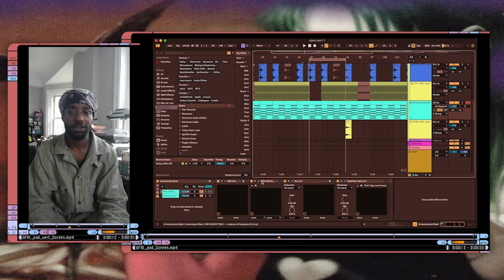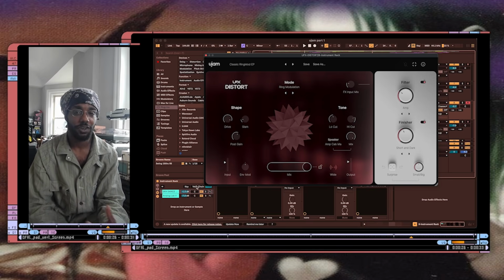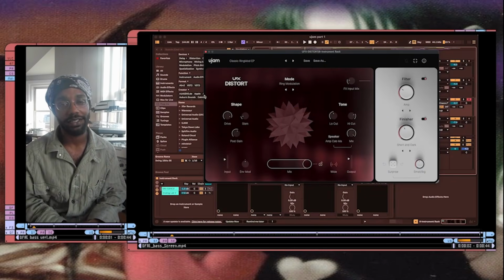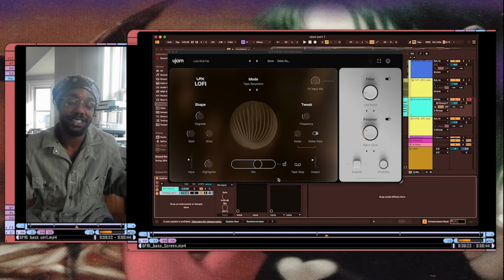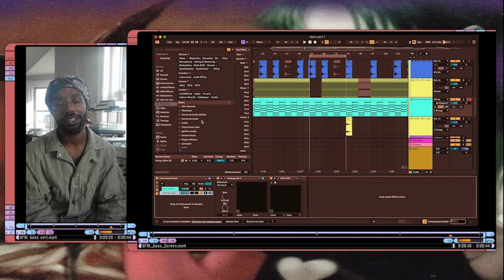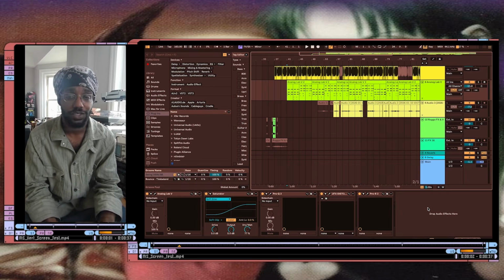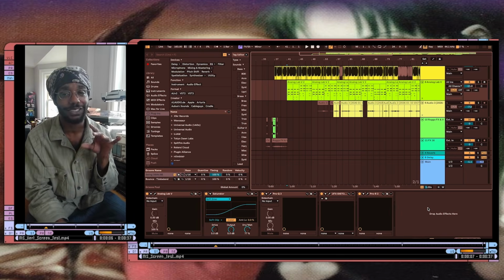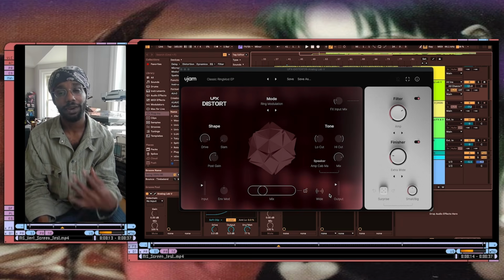Inside gum.mp3’s Mixing Process for “Wagenmuzik 2” using UFX LOFI & DISTORT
In this second part of our conversation with gum.mp3, we zoom into the micro level of his production process—breaking down how individual sounds on Wagenmuzik 2 are shaped, transformed, and rebuilt using UFX DISTORT and LOFI.

From subtle enhancement to intentional destruction, gum.mp3 shows how texture and imperfection play a central role in his sound design—turning simple elements into something expressive and uniquely his.

Rather than polishing sounds into perfection, he uses UFX as a creative tool to push them further, creating identity through controlled damage.